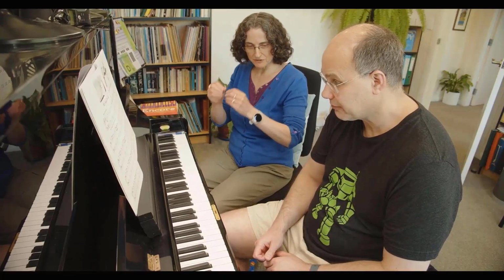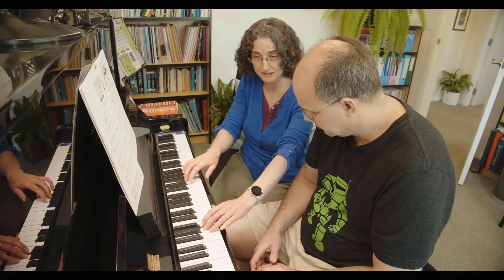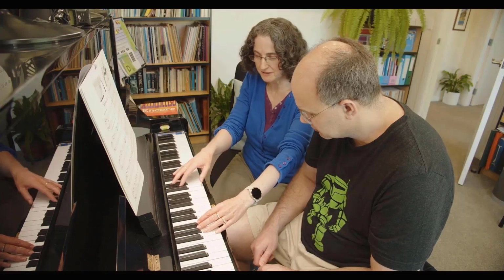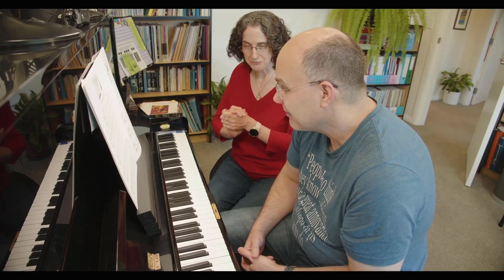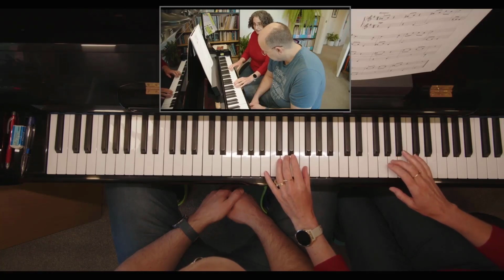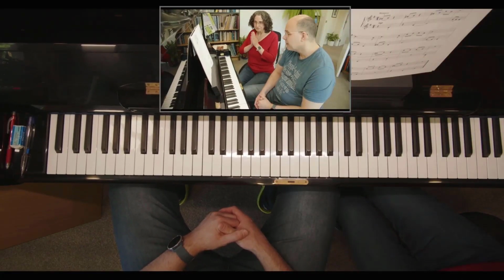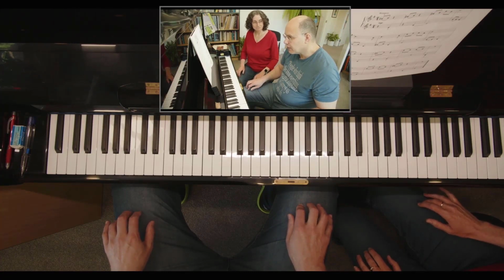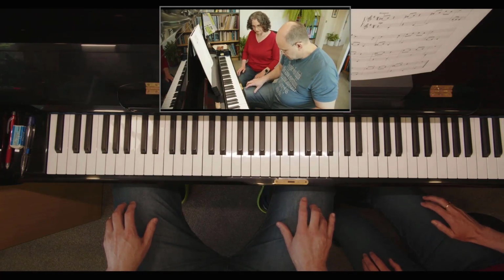3 Tips for playing 'loud' in one hand and 'soft' in the other - Part 2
Watch me working with a student (my husband Shane!) on how to play one hand ‘loud’ and the other hand ‘soft’ – at the same time. I introduce him to my three favourite techniques:
‘Staggered Entry’
‘Pretend Play’
‘Play it on your Legs’

0:18 Introductory Comments
1:06 Technique No.1 ‘Staggered Entry’
4:40 Technique No.2 ‘Pretend Play’
9:51 Technique No.3 ‘Play it on your Legs’

See how he meets these technical challenges. If you’d like to delve a bit deeper, please check out Part 1 in this series where it’s just me taking you through these techniques.

Wanting to take your piano playing skills to the next level? Finding it difficult to progress on your own? The right teacher can make all the difference.

to find out more about me, and to get in touch. I’d love to hear from you.

All of my YouTube tutorials can also be found on my ‘Accelerando Piano’ along with any resources used in particular videos. Dive in and take a look.